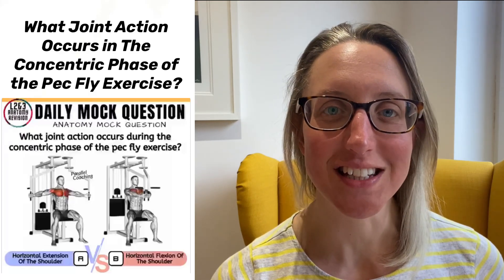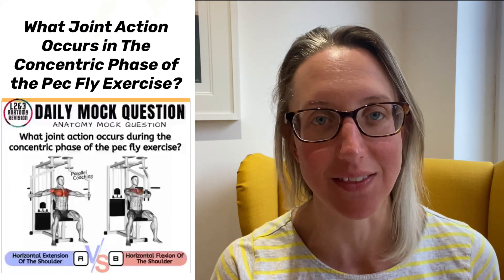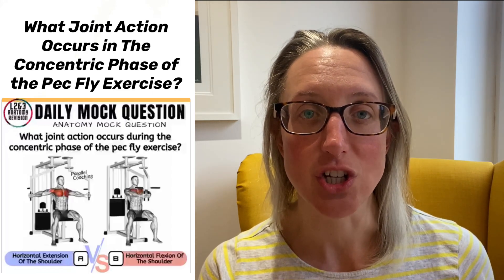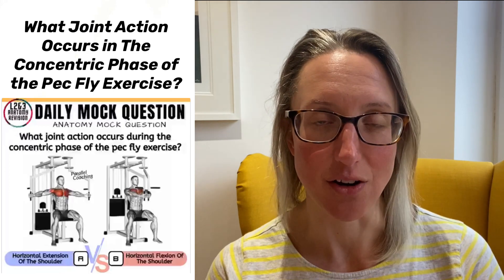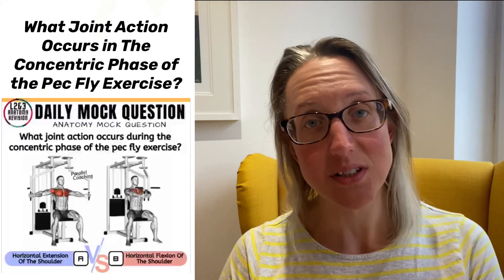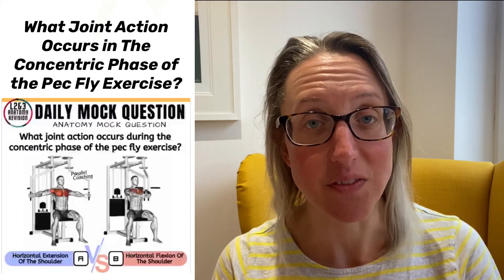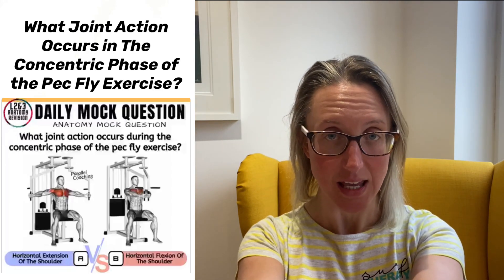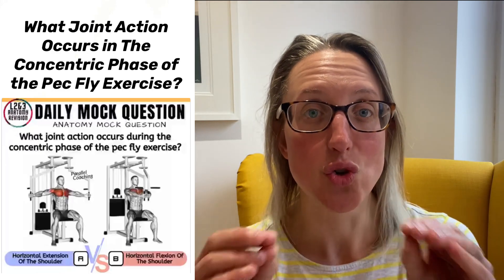What Joint Action Occurs in The Concentric Phase of the Pec Fly Exercise?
This week’s edition of “mock question dissection” explores and answers the question… What Joint Action Occurs in The Concentric Phase of the Pec Fly Exercise?”

You’ll discover:

-7-minute video tutorial explaining and answering today’s mock question.
-Why are some multiple-choice questions so difficult?
-What is the concentric phase of movement?
-Analysing The Concentric Phase of the Pec Fly Exercise
-Exploring The Joint Actions in the Pec Fly Exercise
-The answer to “What Joint Action Occurs in The Concentric Phase of the Pec Fly Exercise?”
-More mock questions to test your knowledge
-How to learn and remember complex anatomy

P.S. Here are 4 ways we can help you revise smarter today:

1. Are You A Trainee Fitness Professional Wanting Confidence, Guidance & Support In Your Revision? New Revision Bootcamps Reveal Step-By-Step How You Can Simplify Your Revision And Guarantee A Pass On Exam Day.

2. Download hundreds of Fitness Exam Mock Questions for Free